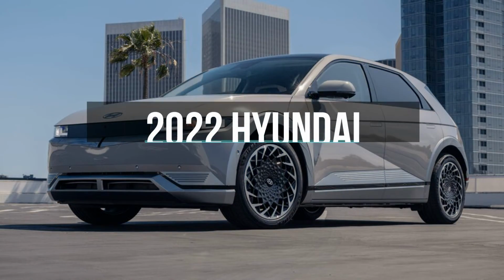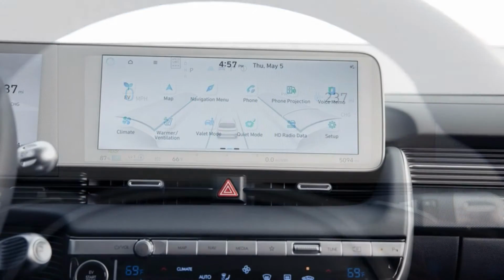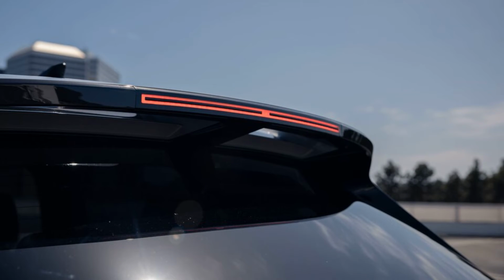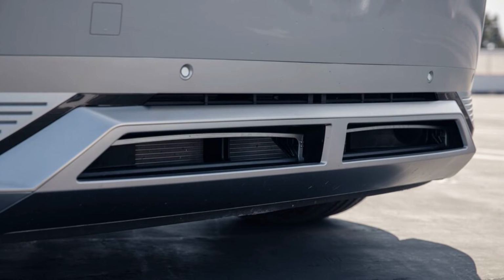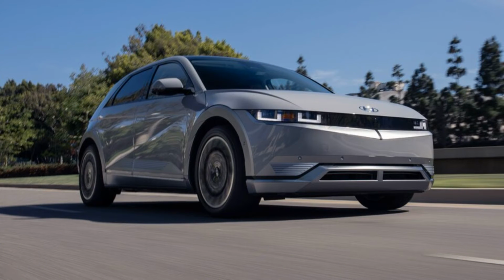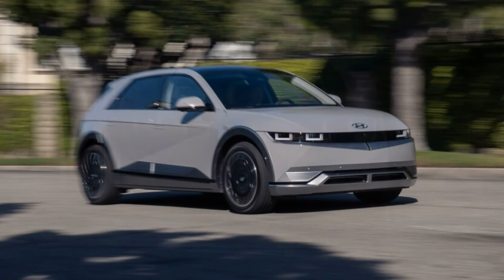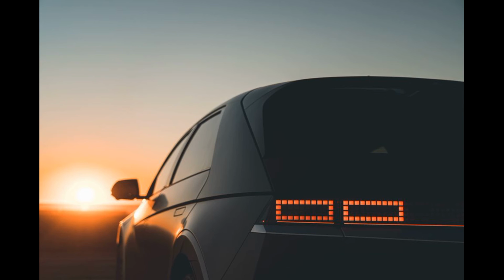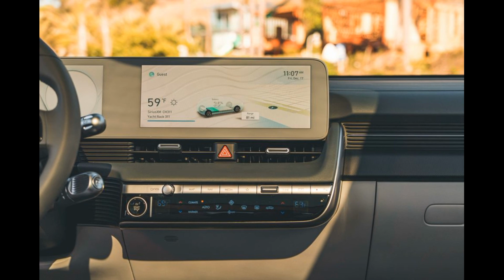New 2022 Hyundai Ioniq 5 I All-electric |Compact Crossover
A brand-new all-electric compact crossover with cutting-edge technology, futuristic appearance, and a flexible interior is the 2022 Hyundai Ioniq 5. The 2022 5 is the first EV model to use the Ioniq label, which was originally intended to be a Hyundai subbrand. It offers outstanding charging rates (up to 350 kW) and an estimated 303-mile driving range.

All Car comparisons videos have been inspired by Namaste Car, Auto Express, Boston Auto Blog, Autogefühl , CarGurus UK, Cars Across Texas, Gas Monkey Garage & Richard Rawlings, Cool Car Tv, CARS ARENA, CAR TV, OSV  channels, DeMuro, CarWow cheannels.